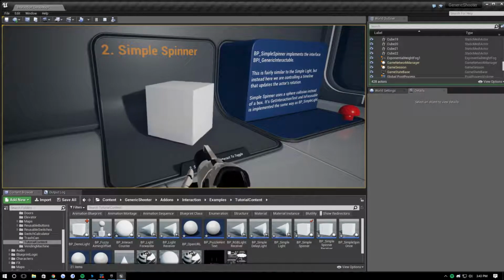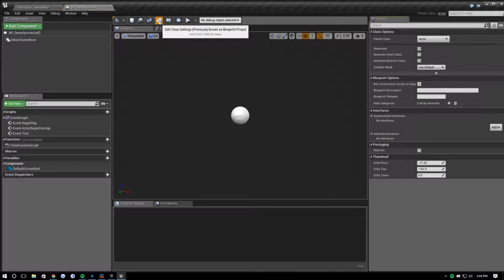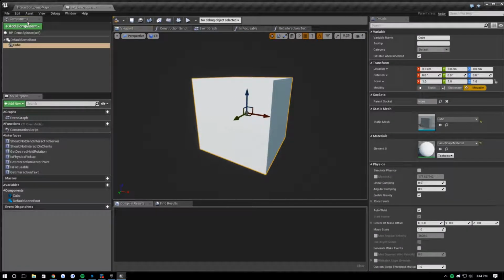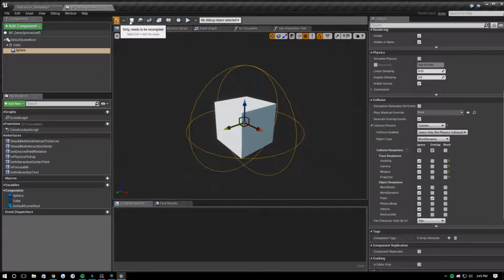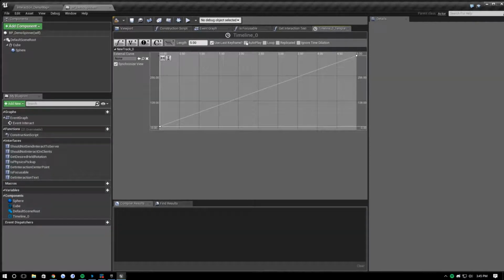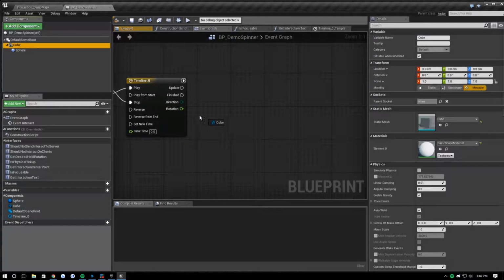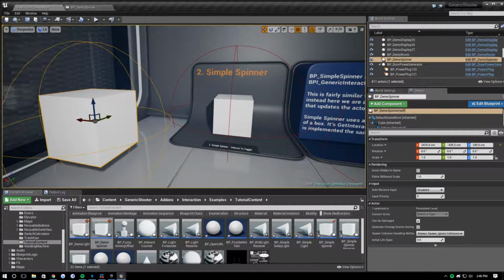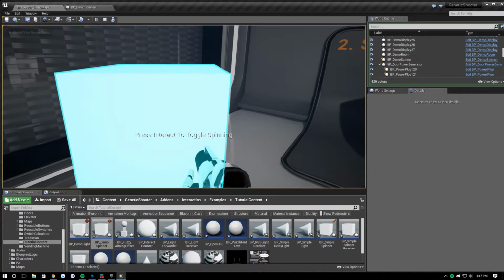Generic Interaction Component: Simple Spinner Tutorial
Tutorial on recreating the Simple Spinner blueprint in the example demo map of the Generic Interaction Component.